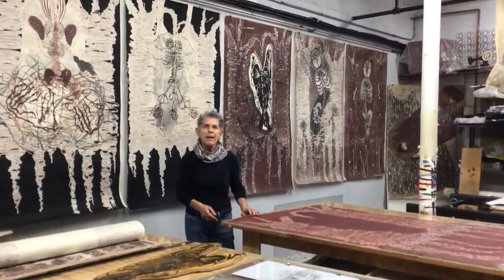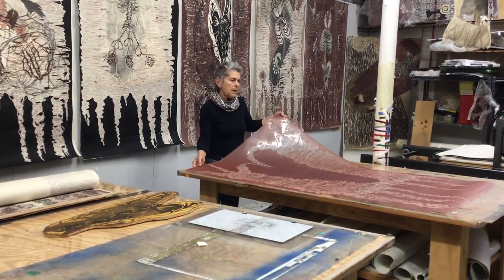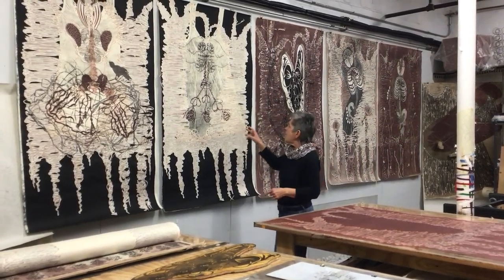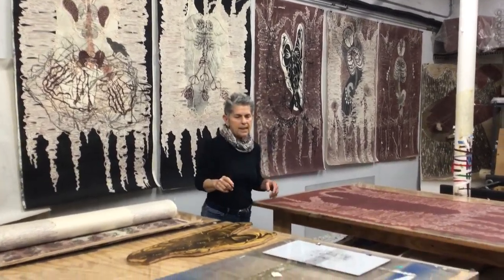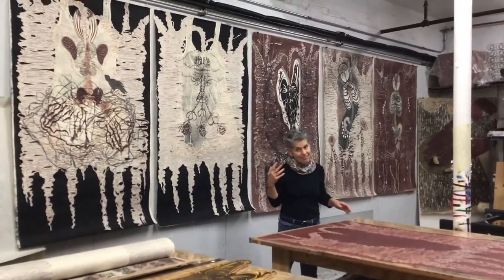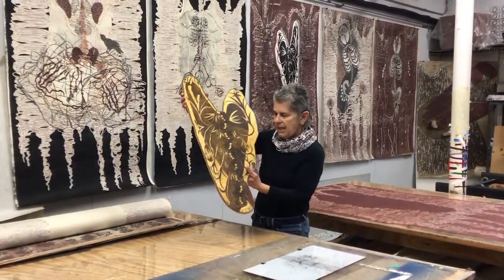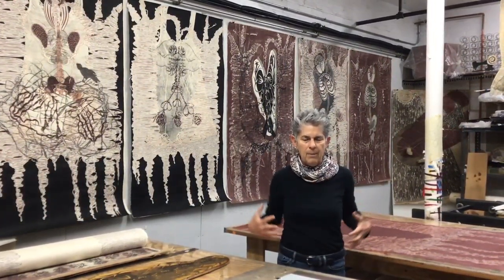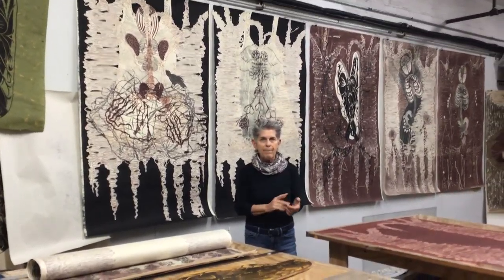Debra Olin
These prints are involved with the body and its connection to nature. After visiting countless botanical gardens and dealing with a loved one’s battle with cancer, I began to notice similarities between plant forms and the human body’s organs and skeletal structure. I am exploring the relationship between these forms, integrating the figure into trees and botanical settings. Restructuring the human interior I substitute and embellish forms from the natural world. We see today how intertwined we are with the planet, how all our decisions – from how we grow food to how we utilize our resources has an impact on our health and the future.

 Woodcut, monoprint and collage combine to create these prints.